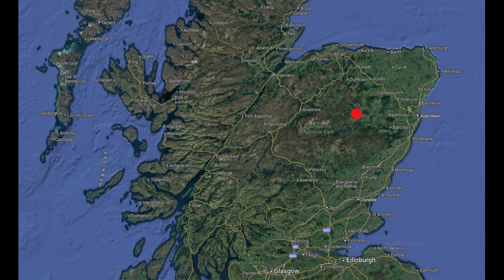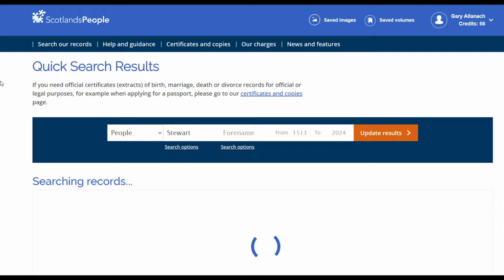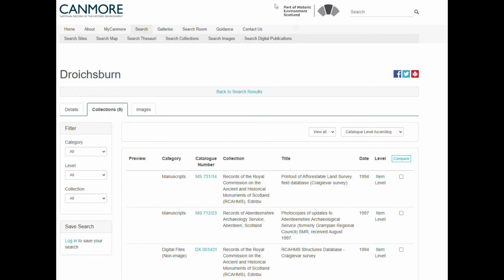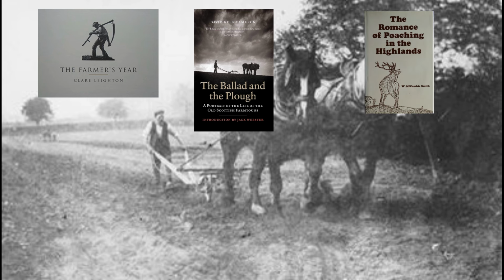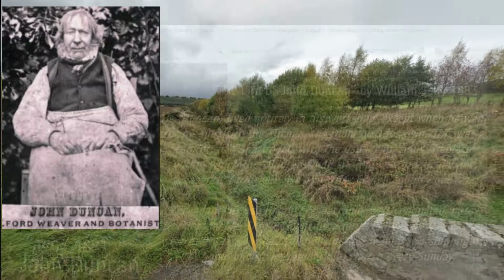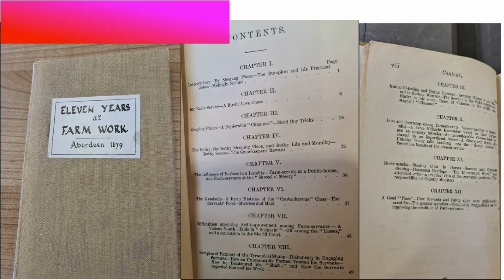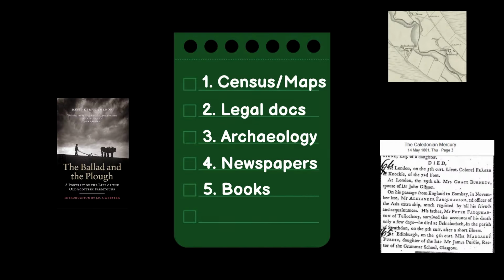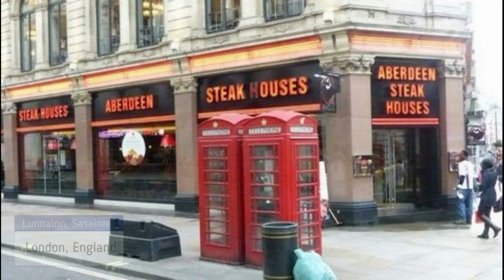The weird & wonderful lives of Victorian Agricultural labourers - Gary Allanach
Taking NE Scotland as an example, looking at the alternate sources you can use from folklore studies to petitions, to build vivid stories of how your ag lab ancestors lived and loved. If this video whetted your appetite find out more on 30th August 2025: Sowing the Seeds of History – Exploring the Lives of Agricultural Labourers